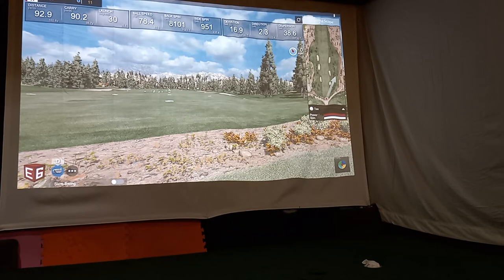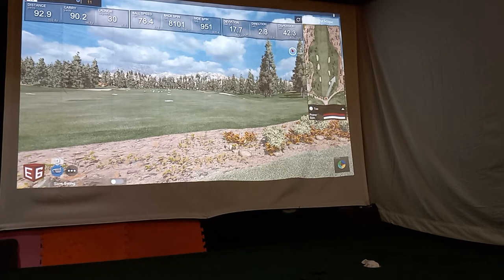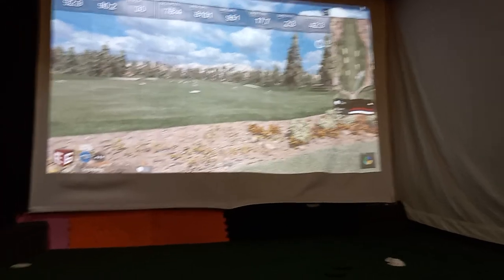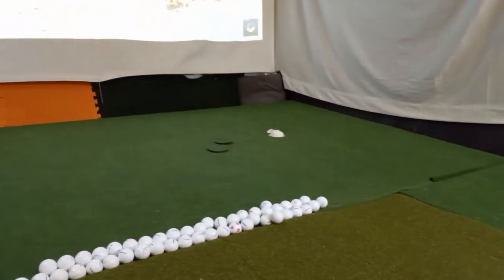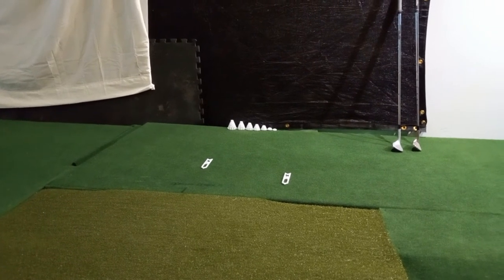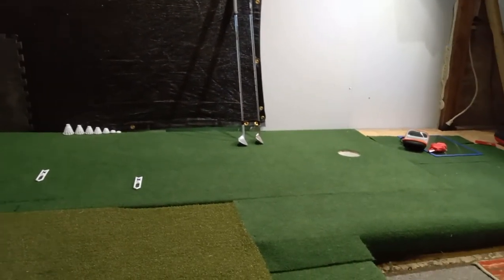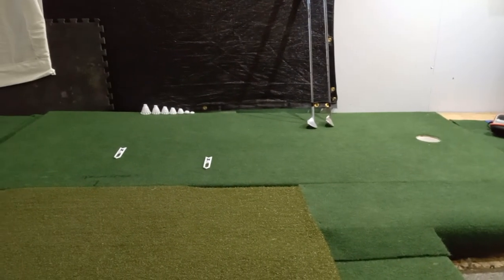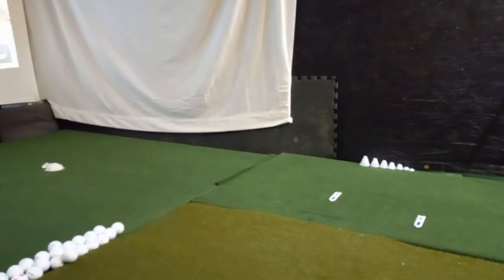mevo + Golf simulator setup in the chicken coop.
A overview of my E6 Golf simulator using the Mevo + . I am having some putting issues.  reading have no consistency and goes through spurts of not reading puts.